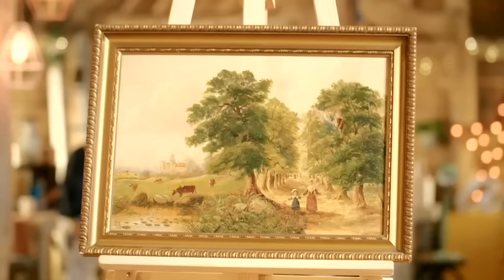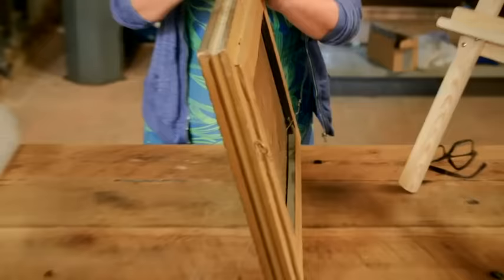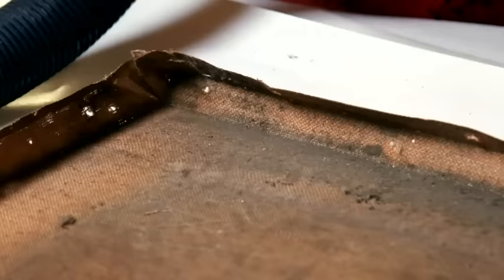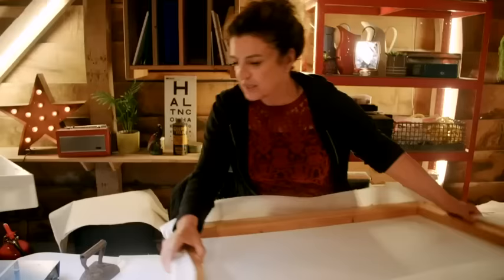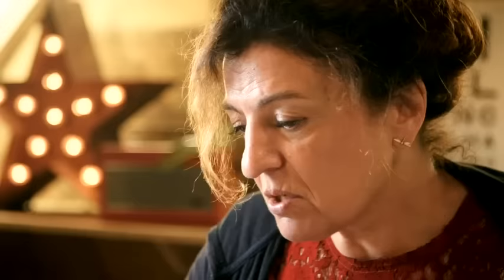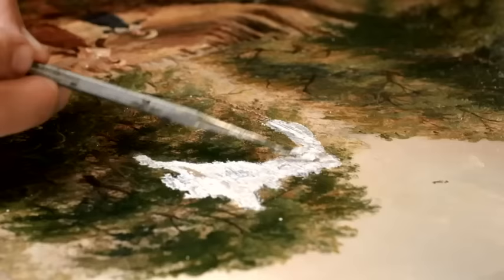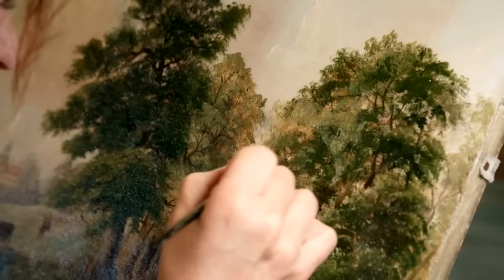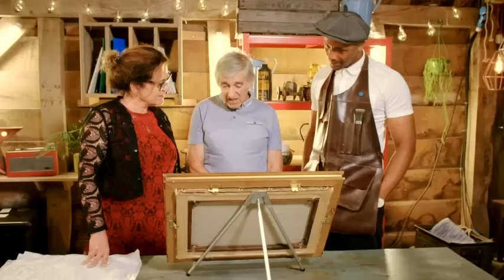Lucia breathes new life into a damaged 19th century landscape painting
Resident painting conservator Lucia Scalisi breathes new life into a 19th century landscape painting. It evokes happy childhood memories for owner Terry and he’s entrusted Lucia to mend a serious tear. Using some of the excess original canvas, Lucia skilfully patches the damage and cleverly disguises the repair.